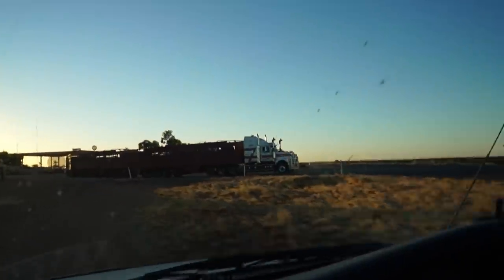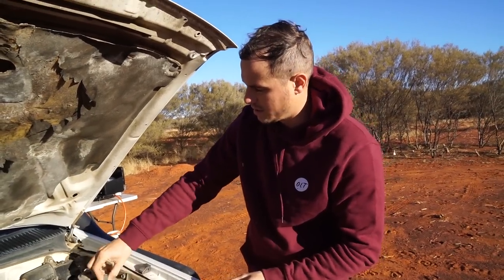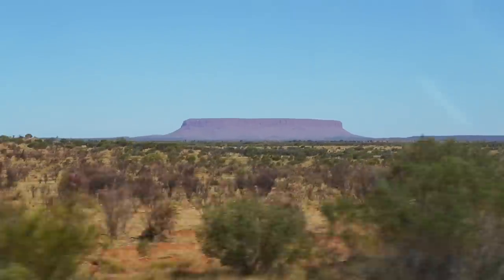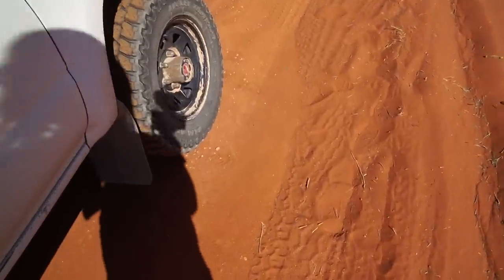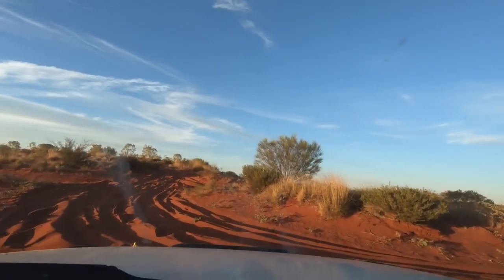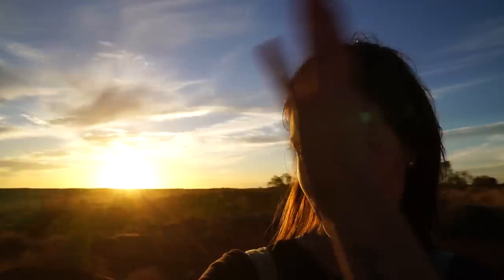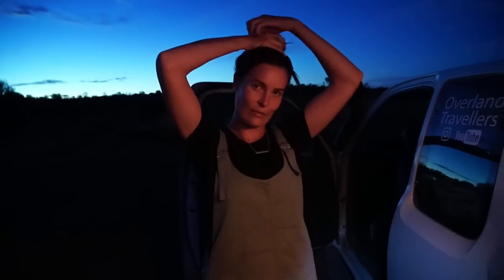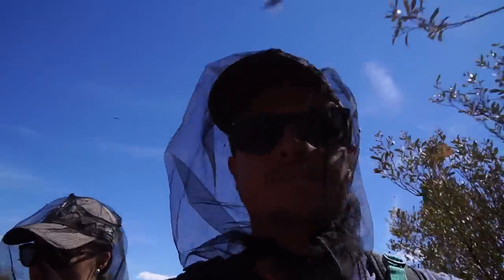Exploring the Heart of Australia: Uluru Adventure - E27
Hey guys and welcome back to another episode. This one is a goodie!

This week we finish our road trip to the red centre and Uluru. Its fair to say we had to keep ourselves fairly occupied on this long drive but we definitely made the most of it as you will see

We check out Uluru for a few sunrises and sunsets and are absolutyely blown away by it. We then head to Kata Tjuta (The Olgas) for a hike and then we finish off our day back at Uluru for another spectacular sunset

Join us next week as we see sunrise at Kata Tjuta and then head off to explore Kings Canyon.

Matt & Holly